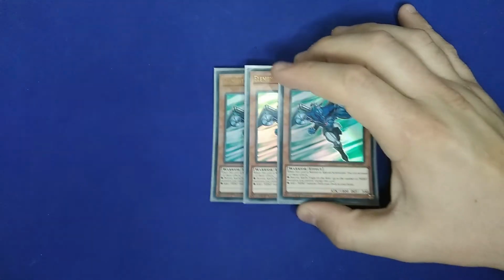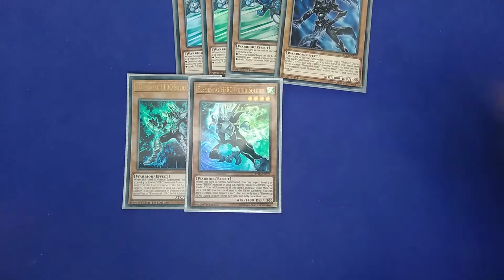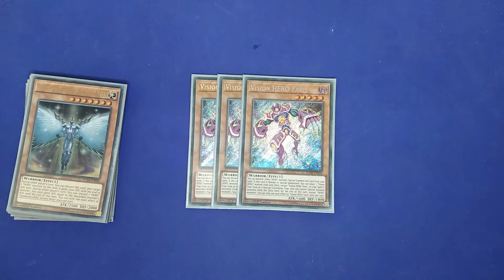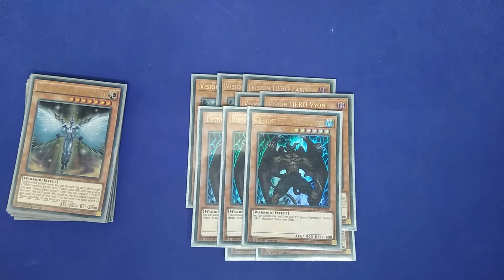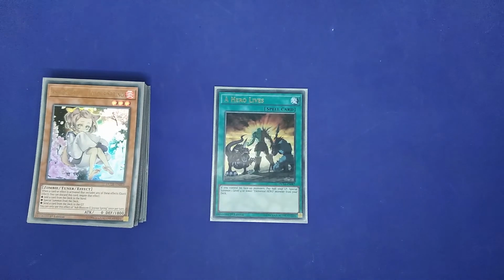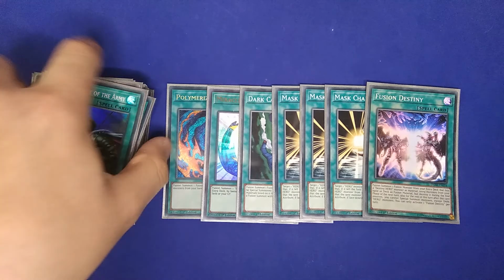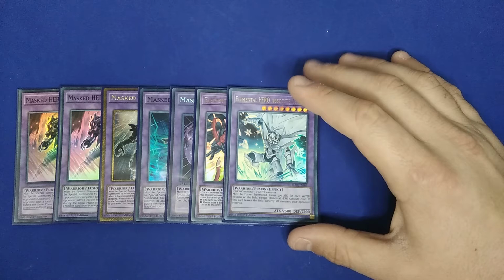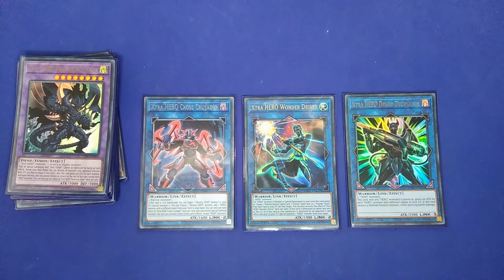Yu Gi Oh! Competitive HERO Deck! January 2020